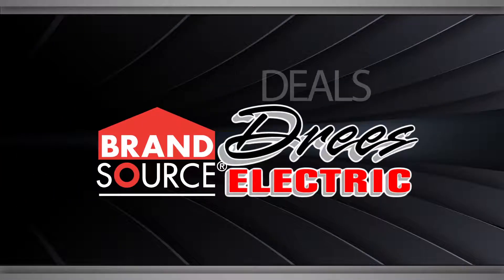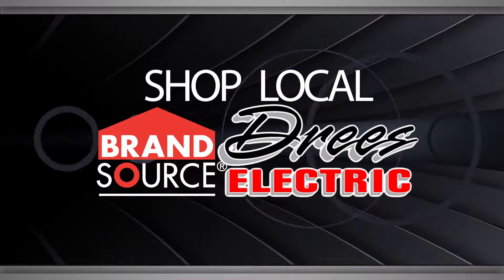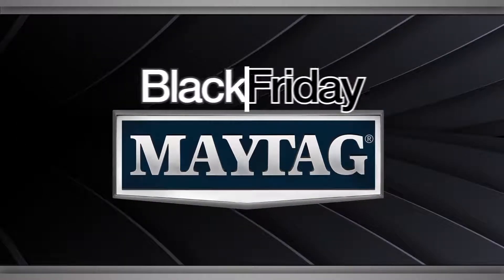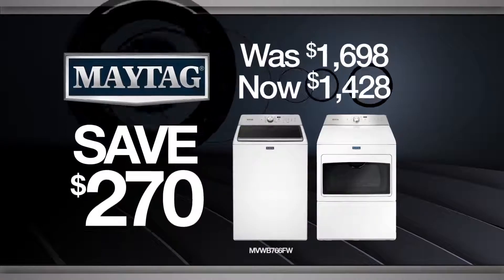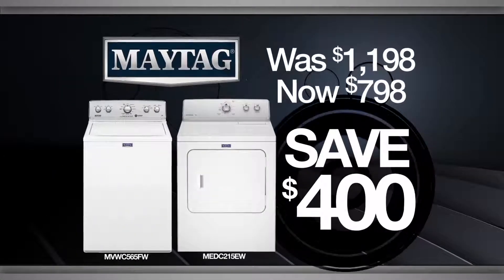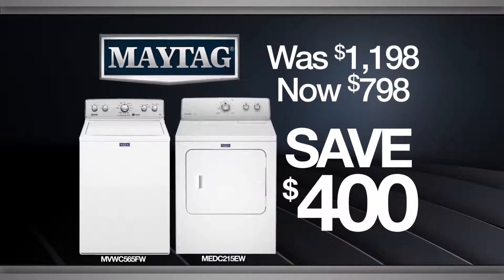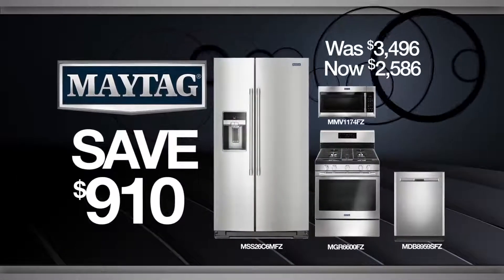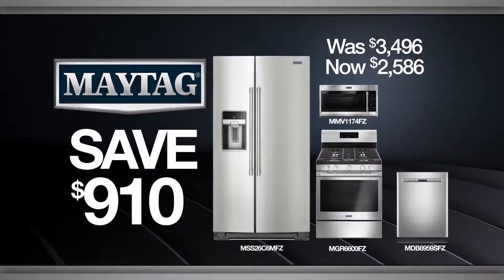Black Friday Discounts on Maytag Appliances at Drees Electric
Shop these huge deals on Maytag appliances this season, only at Drees Electric